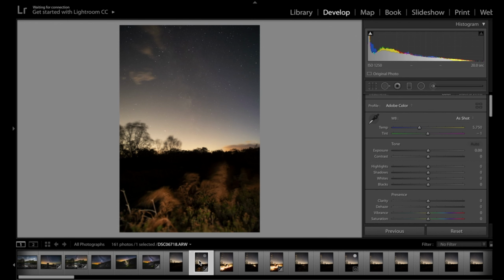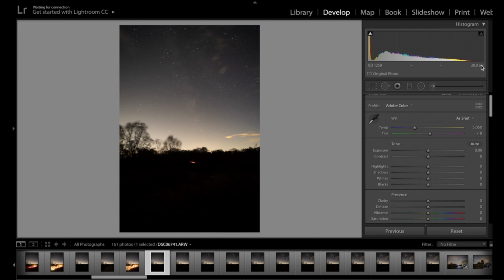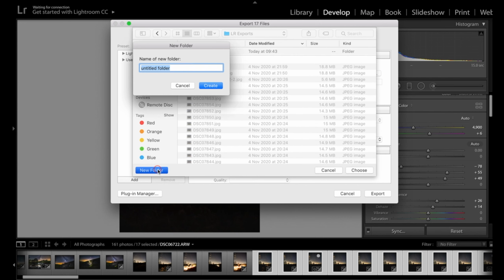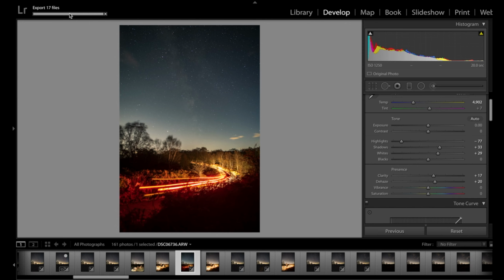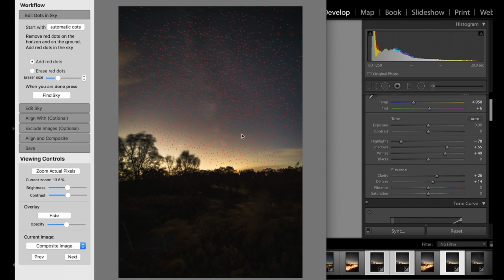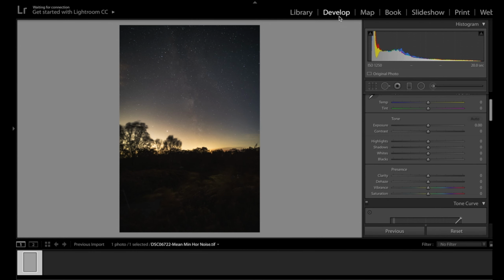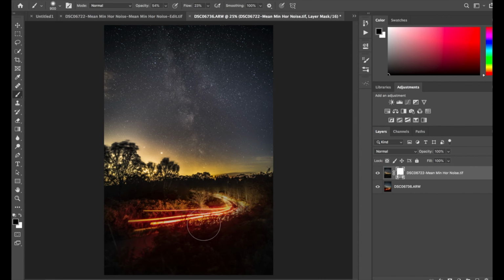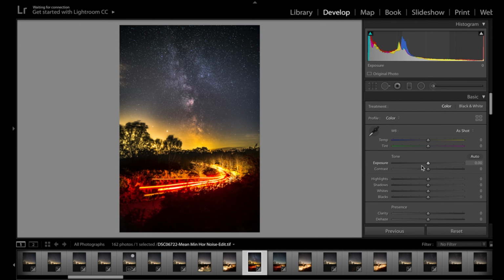How I Made This Photo // Samyang 20mm Sony A7iii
This video is an editing tutorial, trying to make the most out of a disappointing weekend of Astro.

Sony A7iii
20mm Full Frame Lens
14mm Full Frame Lens
85mm Full Frame Lens
LED Torch
Remote Shutter Release